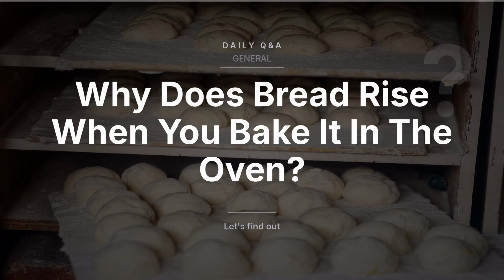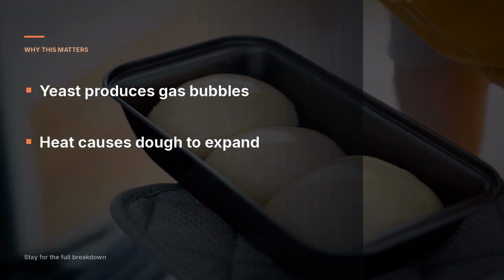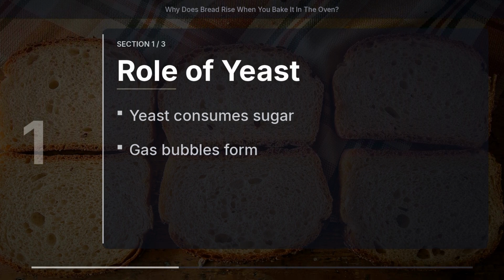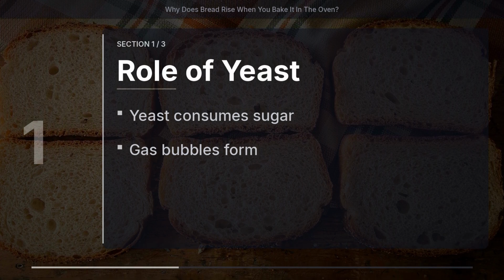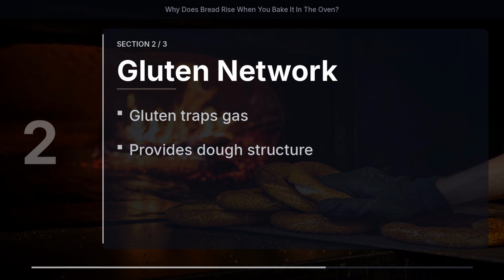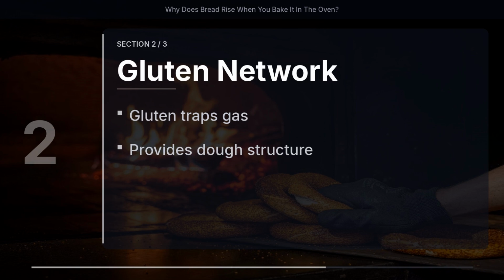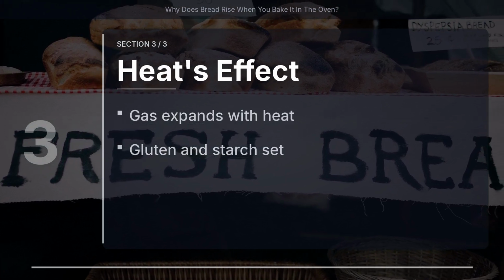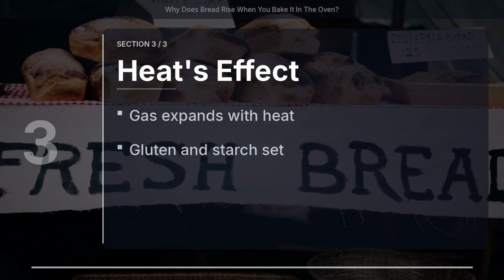Why Does Bread Rise when You Bake It in the Oven?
Have you ever wondered: Why Does Bread Rise When You Bake It In The Oven?

Why does bread rise when you bake it in the oven? The rising of bread is caused by a fascinating mix of biology and chemistry inside the dough. Yeast, a living microorganism, feeds on sugars in the flour and produces carbon dioxide gas. This gas forms tiny bubbles trapped by the gluten network, a stretchy protein mesh that gives dough its elasticity and structure. When you bake the dough, heat causes these gas bubbles to expand rapidly, making the dough rise even more before the heat solidifies the gluten and starches, setting the bread's final shape. This process creates the fluffy, airy texture we love in fresh bread. Understanding this helps you appreciate the science behind baking and why ingredients like yeast and gluten are essential. Timestamps: 0:00 Introduction 0:20 Yeast’s Role 0:50 Gluten Network 1:20 Heat Effects 1:50 Conclusion. Related questions: How Does Yeast Make Bread Rise?, What Happens When You Over-knead Dough?, Can You Bake Bread Without Yeast?, Why Does Bread Get Dense?, How Long Should Bread Rise? This knowledge will transform your baking skills and your appreciation for bread’s magic.

TIMESTAMPS:
0:00 - Question
0:03 - Hook
0:09 - Role of Yeast
0:26 - Gluten Network
0:41 - Heat's Effect
0:57 - Key Takeaways

RELATED QUESTIONS:
- How Does Yeast Make Bread Rise?
- What Happens When You Over-knead Dough?
- Can You Bake Bread Without Yeast?
- Why Does Bread Get Dense?
- How Long Should Bread Rise?

Daily Q&A - Answers to questions you didn't know you had